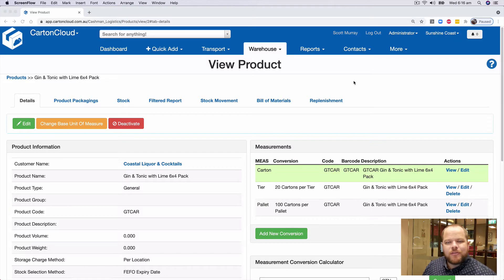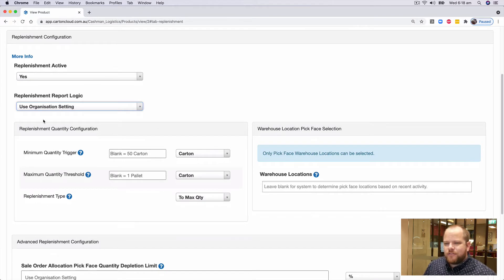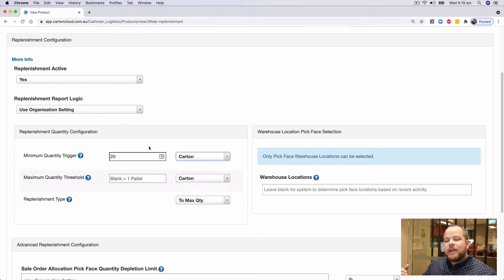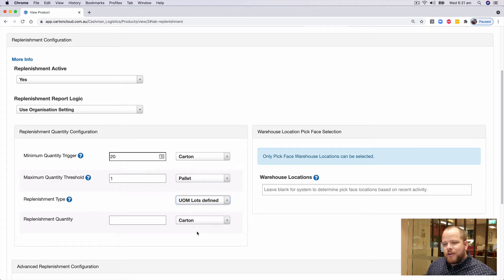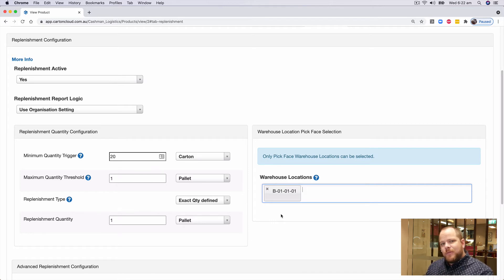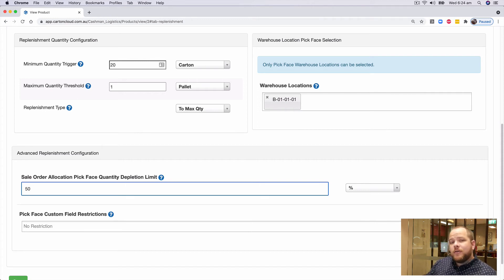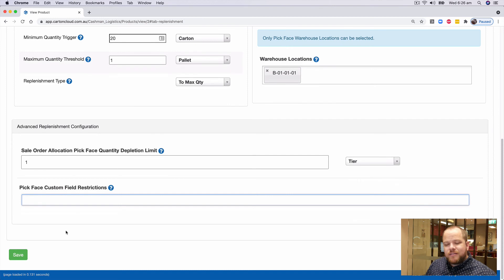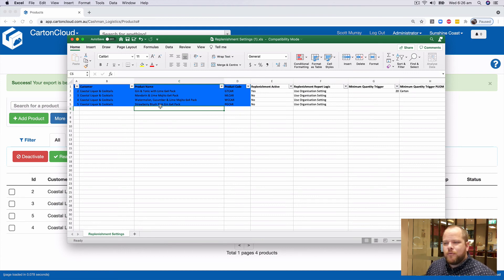Replenishment How-To Series - Part 2: Product Settings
In our second video of the Replenishment How-To Series, Scott shows you how to configure Replenishment from within the Product Settings.

0:00 How to enable Replenishment for a Product
0:52 Replenishment Report Logic
1:29 Replenishment Quantity Configuration
5:27 Warehouse Location Pick Face Selection
7:05 Advanced Replenishment Configuration
9:30 Export Replenishment Settings